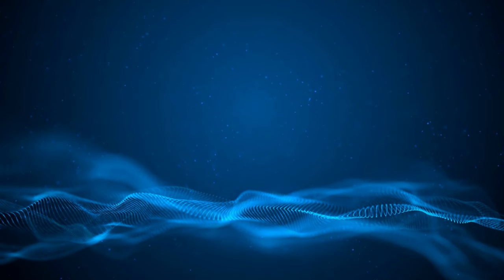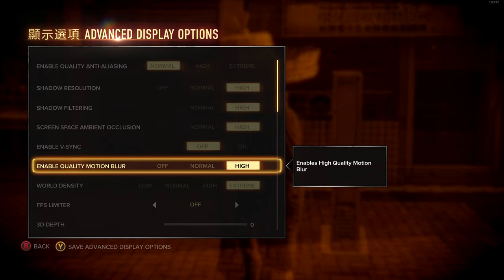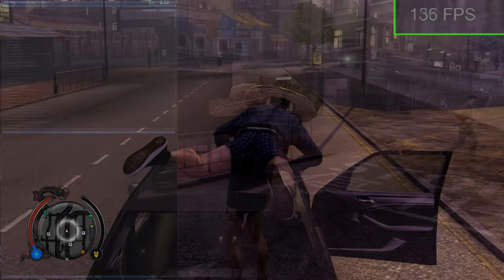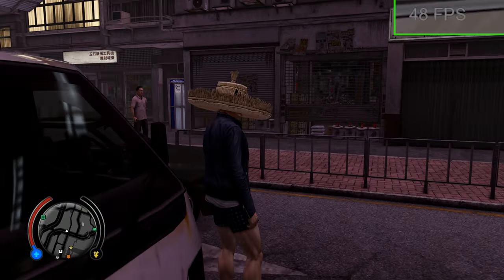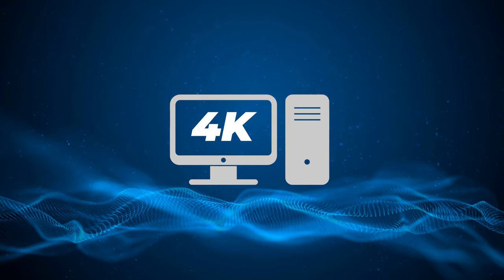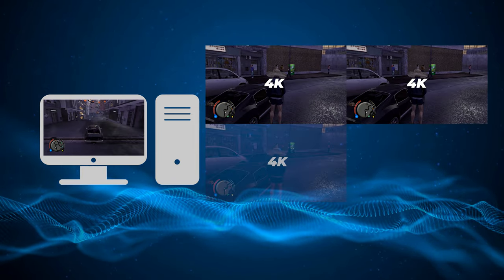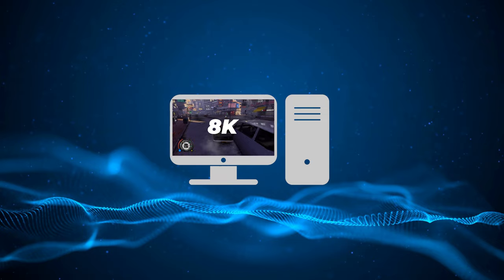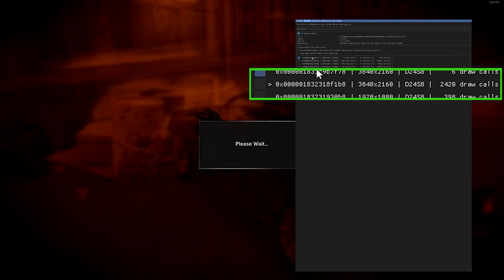What is SSAA (Anti-Aliasing) & why you should NOT use it!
Let's give a top view about Super Sampling Anti-Aliasing (SSAA) on what is does and why you should not use it... Mostly

Welcome to Beyond The Hype. Where we savor the beauty of games by taking it slow. Aiming to show the beauty in games through is graphics and ambiance, sounds and worlds. New and old games excluding the hype, and only for the enjoyment of this amazing art form. Come with us, as we explore that which we love but hardly take time to slow down to truly enjoy and admire what makes games, games!